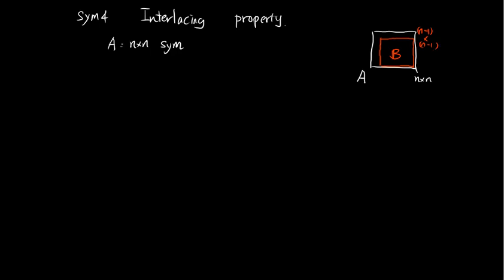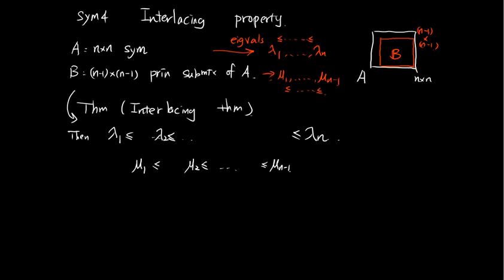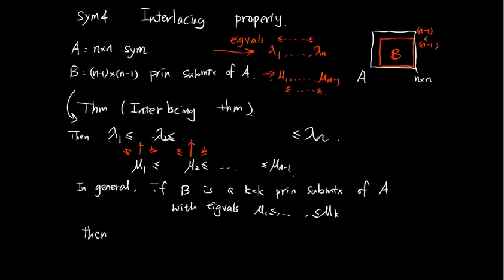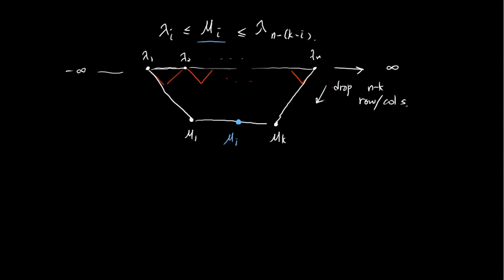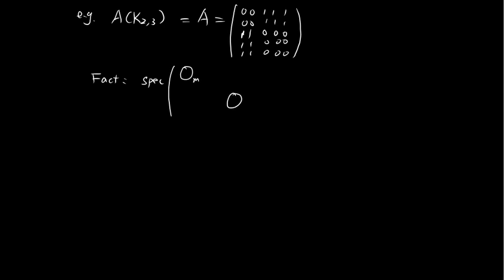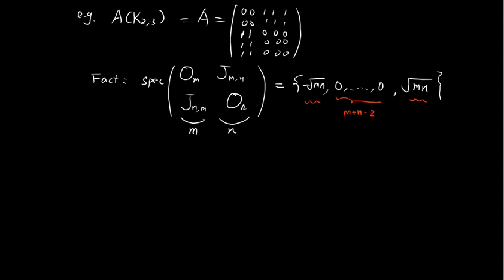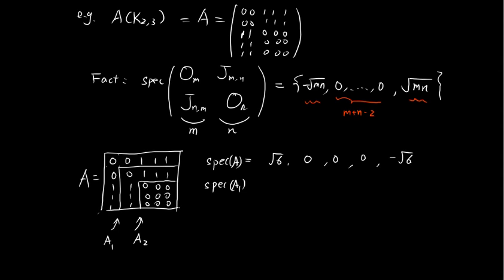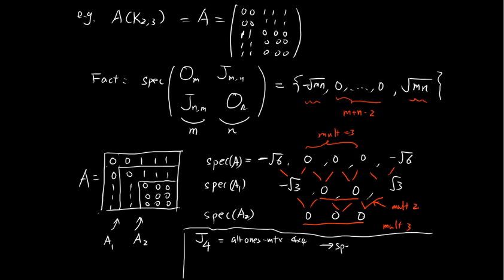1019 ag interlacing property